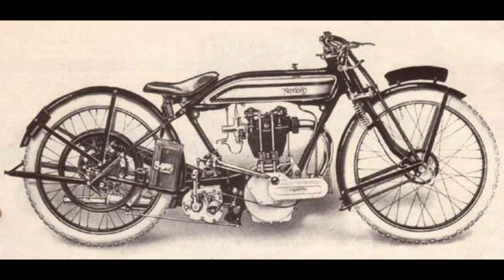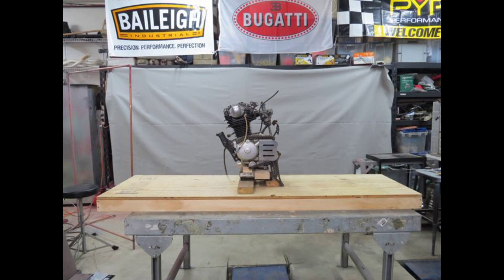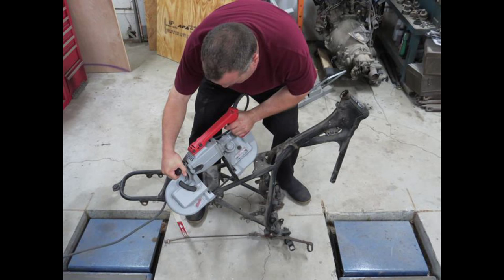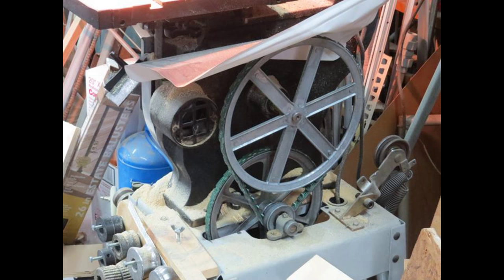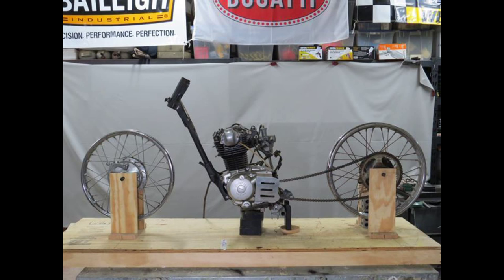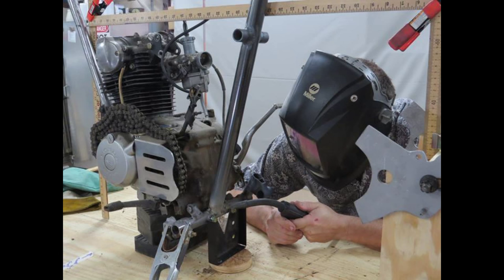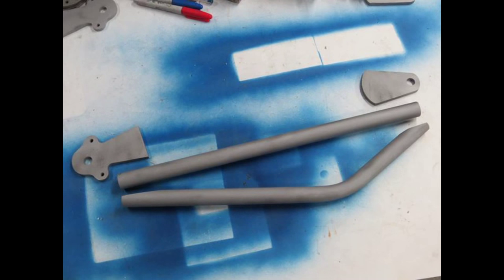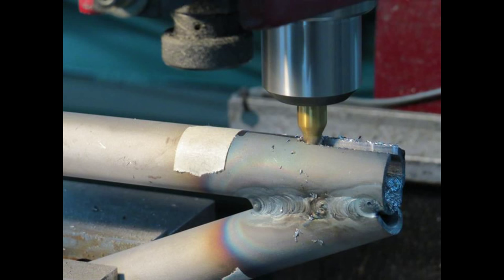1927 Norton 18 Motorcycle Replica Build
I show in detail how I built a close replica of a 1927 Norton 18 motorcycle based on a Honda 185 dirt bike.  All welding, machining, sheet metal fabbing, powder coating, painting and sewing were done by me.  The project was conceived in 2004, but it wasn't until June, 2014 that I found the time to execute it.  It took 9 weeks to build and was revealed at the 2014 Bull City Run in Durham, NC.